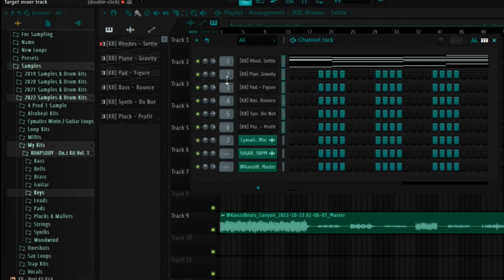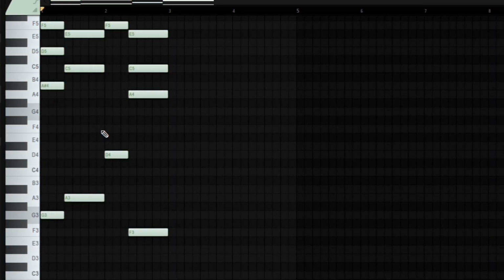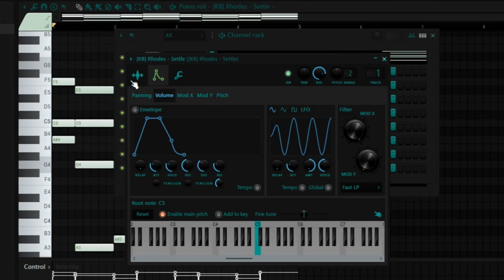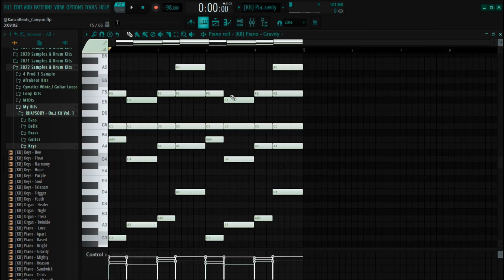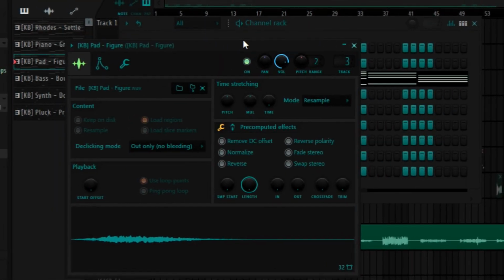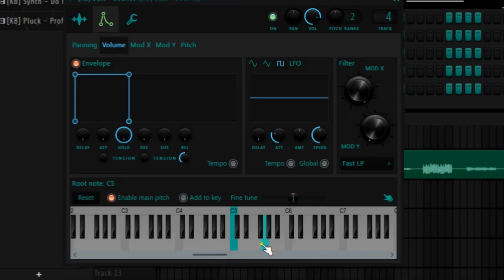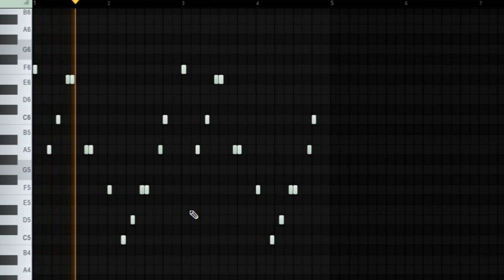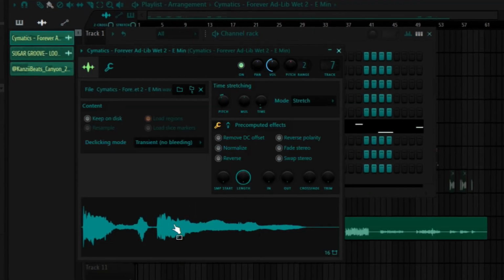MAKING AN AFROBEAT WITHOUT ANY PLUGIN | Fl Studio Tutorial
Welcome back to another video! Today, I will be showing you guys how I made an entire afrobeat melody without using any plugin in Fl Studio 20.

(Tags Ignore)
how to make afrobeat
how to make afrobeat from scratch
how to make afrobeat in fl studio 20
how to make afrobeat fl studio
how to make afrobeat fl studio 20
how to make wizkid type beat
how to make burna boy type beat
how to make afrobeat 2022
how to make afrobeat type beat
how to make afrobeat in 2022
how to make guitar beats
how to make guitar afrobeats
how to make fireboy type beat
how to make rema type beat
how to make wande coal type beat
how to make vibey guitar afrobeats